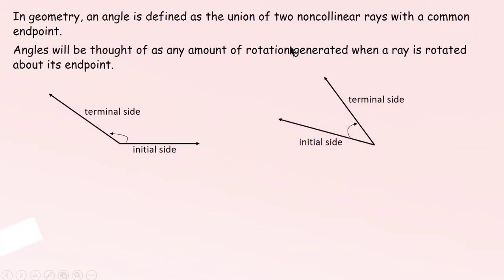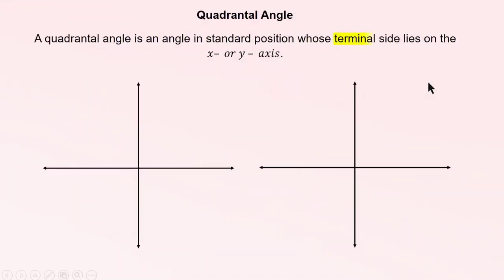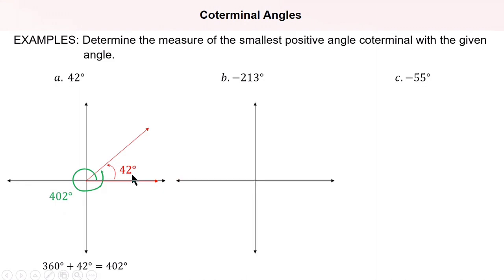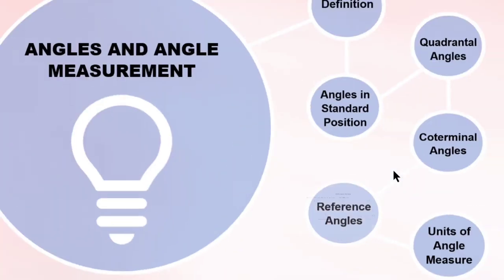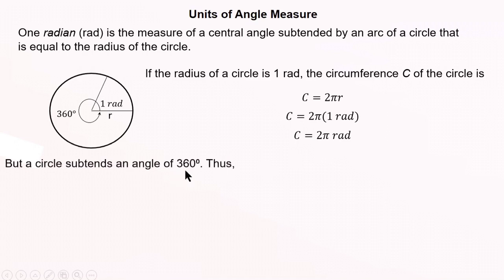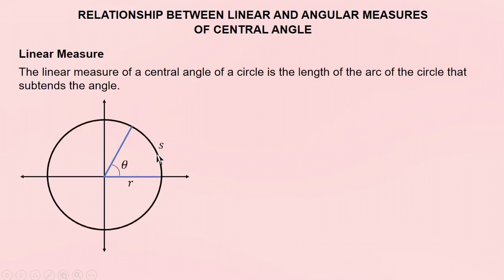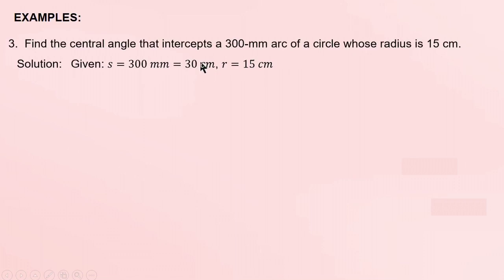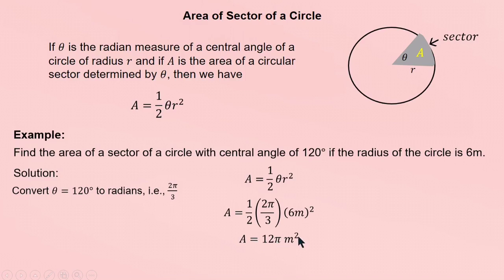Angle Measurement & Relationship between Linear Measure and Angular Measure